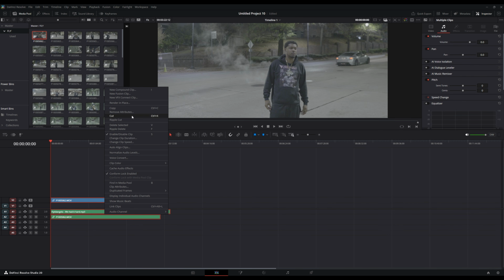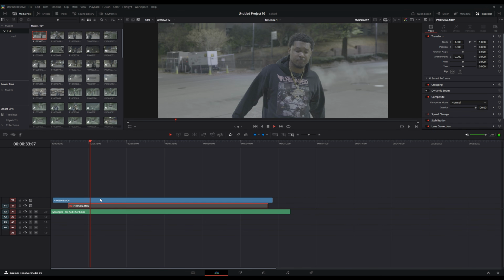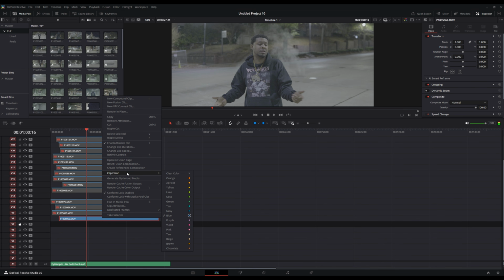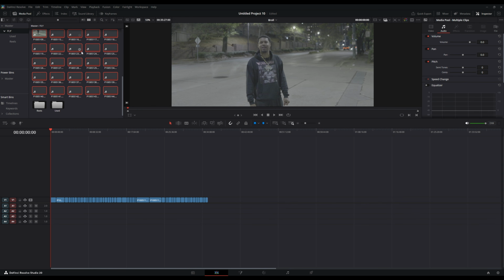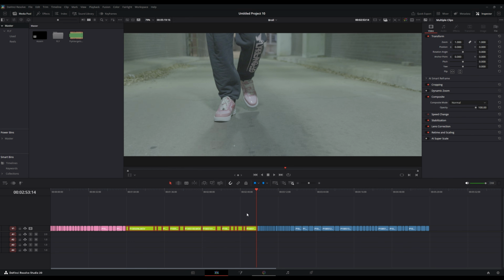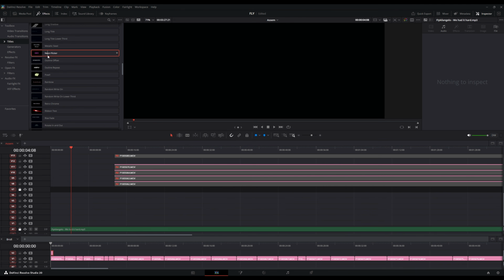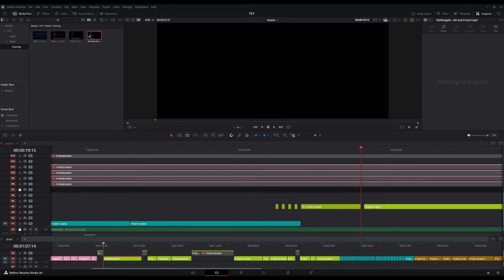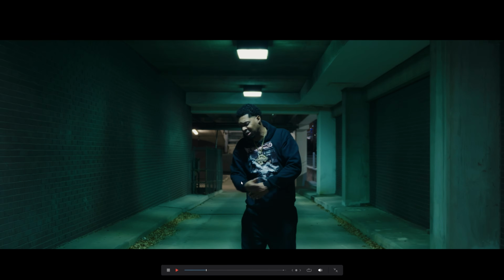How To Edit A Music Video From Start To Finish In Davinci Resolve In 10 Minutes!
In this video I show you a professional workflow for editing music videos from start to finish in davinci resolve!
THEYCALLMECOTTON, FILMMAKING TUTORIALS, MUSIC VIDEO TUTORIALS, HOW TO BE A FILMMAKER, FILMMAKING TIPS AND TRICKS, CINEMATOGRAPHY TIPS, CINEMATOGRAPHY TUTORIALS, HOW TO MAKE BETTER VIDEOS, VLOGS, BEHIND THE SCENES, SHORT FILMS, AND MORE!